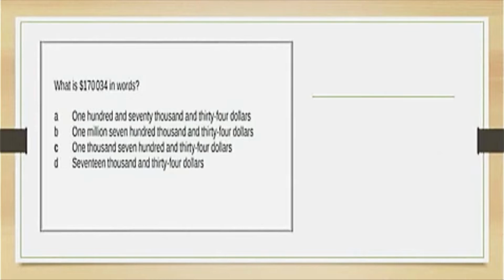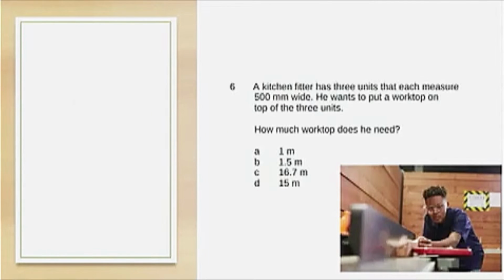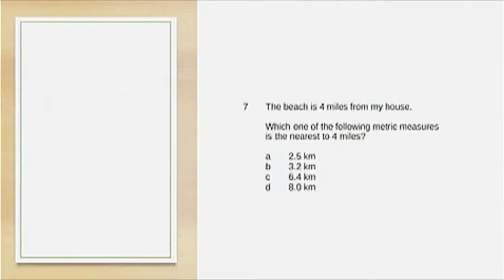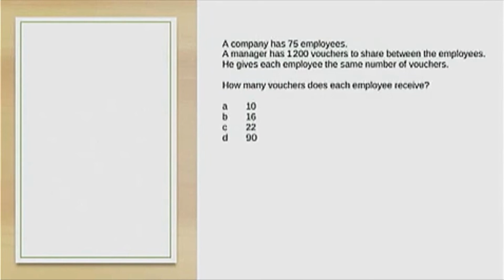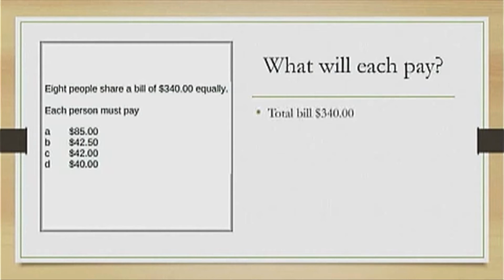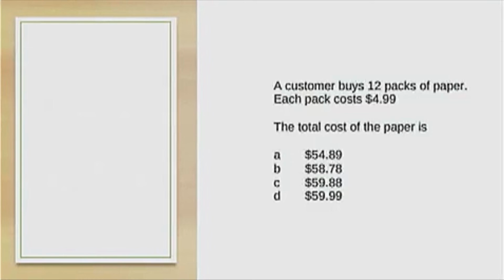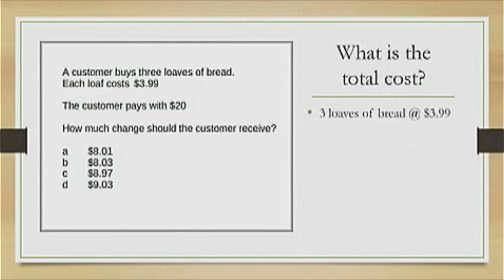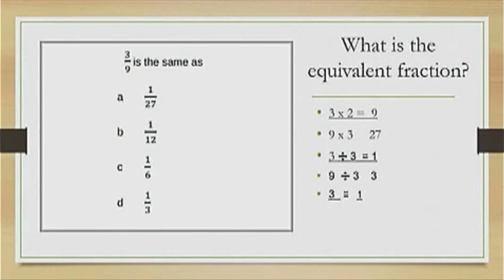City & Guilds Mathematics - Past Paper Questions 4